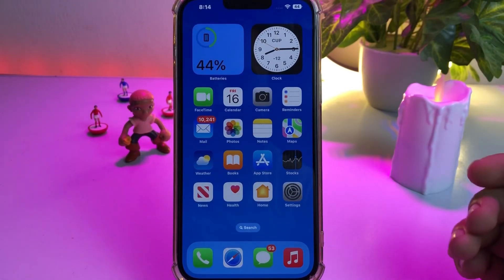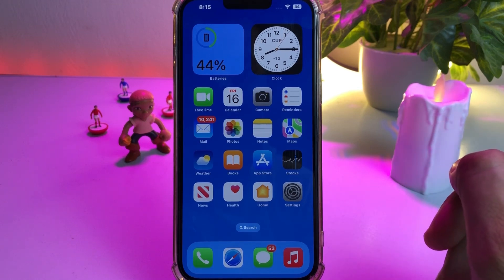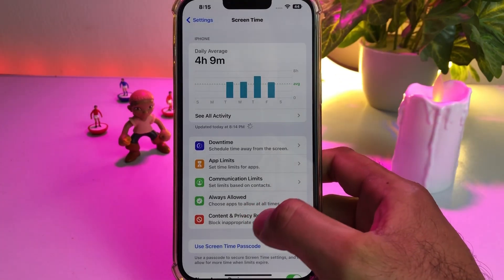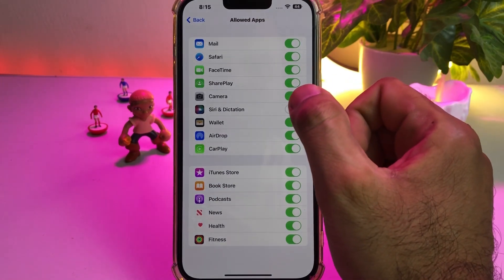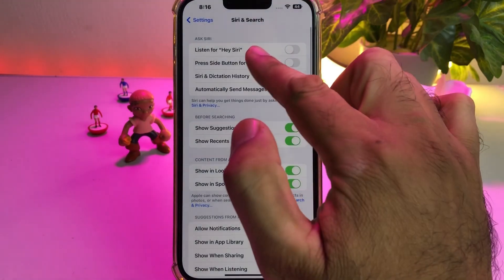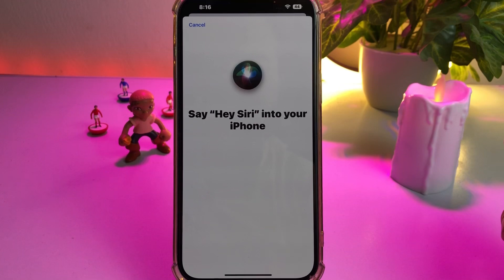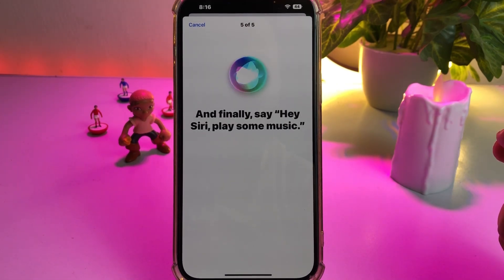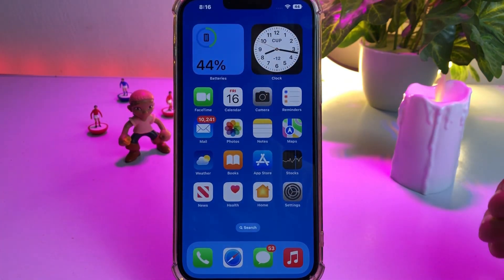Fix Siri Not Working On iPhone After iOS Update !! How To Fix Siri Not working On iPhone iPad iOS 16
In this video, I am going to show you how to fix Siri not working on iPhone and iPad after new iOS 16 update after watching this video. Hope you can easily fix that issue on your iPhone that you’re Siri not working on your iPhone.

￼ Fix Siri Not Working On iPhone After iOS Update,

 How To Fix Siri Not working On iPhone iPad iOS 16,
How to fix siri not working on iPhone iOS 16
Fix Siri Not Working On iPad iOS 16,
How to fix Siri Not working IOS 16 Update ,